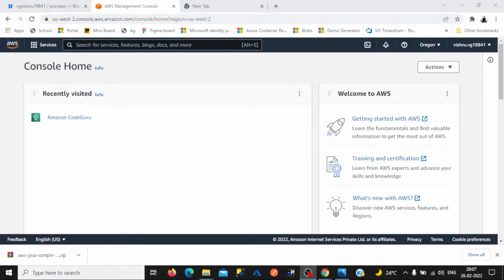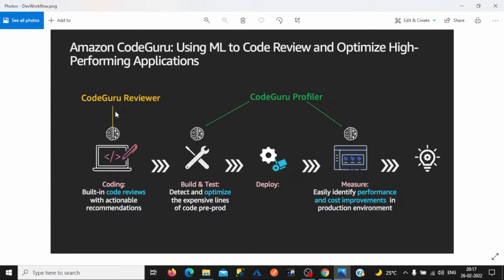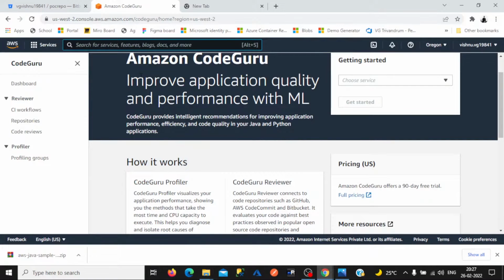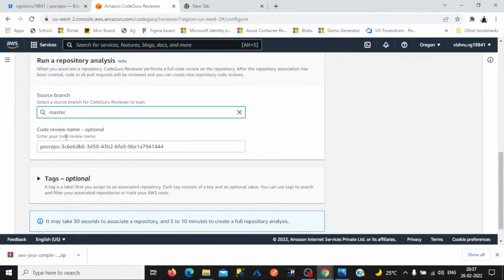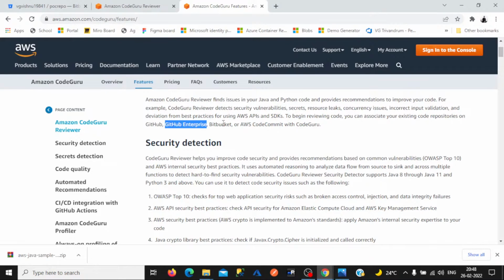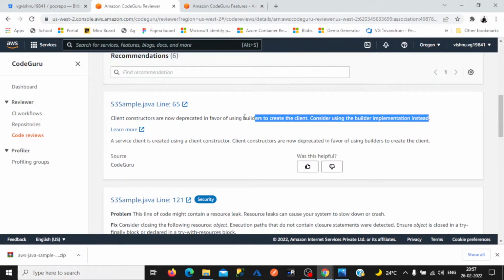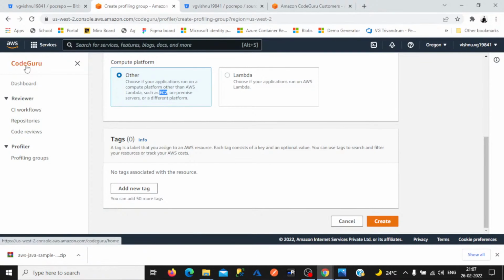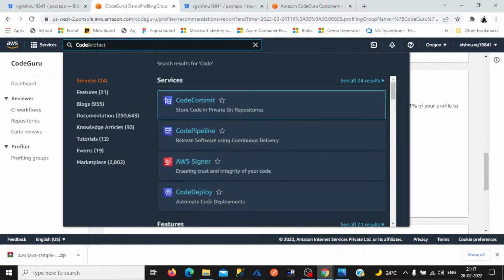AWS CodeGuru Tutorial | Code Review using Amazon CodeGuru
This tutorial will show you an overview on Amazon CodeGuru, the tool that automate code reviews and optimize application performance with ML-powered recommendations.

AWS CodeGuru is an artificial intelligence (AI)-powered developer tool offered by Amazon Web Services (AWS) to help improve code quality and optimize application performance. It provides automated code reviews and recommendations for code improvements, helping developers to identify and remediate issues that could impact the performance, reliability, and security of their applications.

CodeGuru has two primary components:

1. CodeGuru Reviewer: A machine learning-powered code review service that scans code repositories for issues related to performance, security, and best practices. CodeGuru Reviewer analyzes the codebase and provides recommendations to improve the code quality and overall application performance.

2. CodeGuru Profiler: A profiling tool that helps developers identify performance issues in their applications. CodeGuru Profiler analyzes the application's runtime behavior to identify performance bottlenecks, providing detailed reports and insights on application performance.

CodeGuru can integrate with popular integrated development environments (IDEs), such as AWS Cloud9, IntelliJ IDEA, and Visual Studio Code. It also integrates with other AWS developer tools, including AWS CodeCommit, AWS CodeBuild, AWS CodeDeploy, and AWS CodePipeline.

The benefits of CodeGuru include:

1. Improved code quality: CodeGuru Reviewer provides automated code reviews, identifying issues related to performance, security, and best practices. This can help improve code quality and reduce the risk of introducing bugs or vulnerabilities.

2. Enhanced application performance: CodeGuru Profiler helps developers identify performance bottlenecks in their applications, enabling them to optimize code and improve overall application performance.

3. Increased developer productivity: CodeGuru automates many of the tasks associated with code reviews and performance analysis, freeing up developers to focus on more strategic tasks.

Overall, AWS CodeGuru is a powerful tool for developers to improve the quality and performance of their applications, leveraging AI-powered recommendations and insights to optimize code and reduce the risk of performance issues.